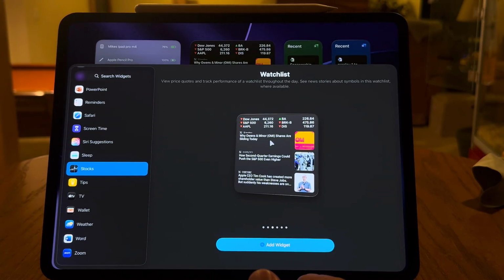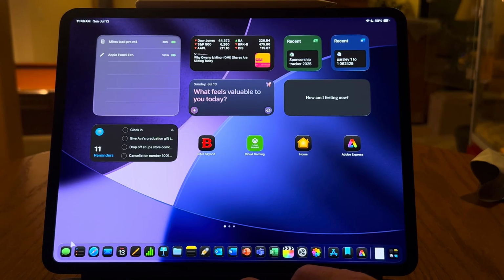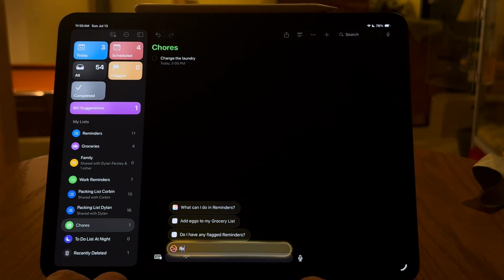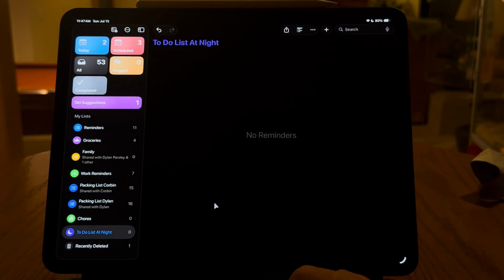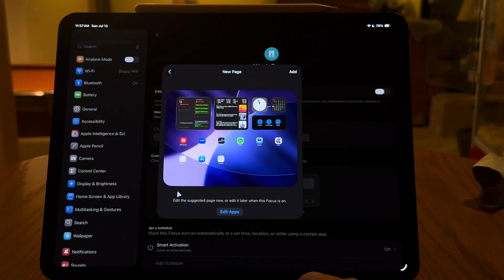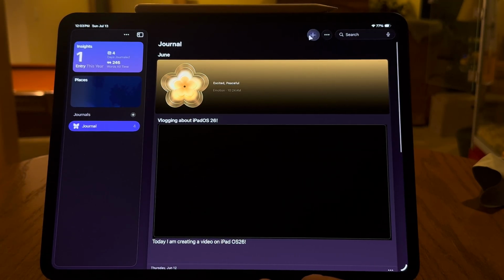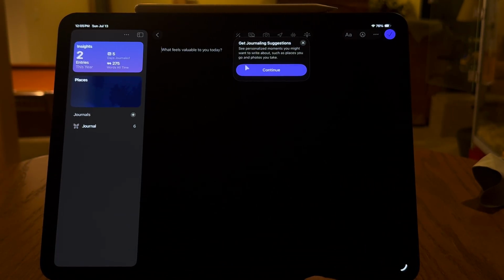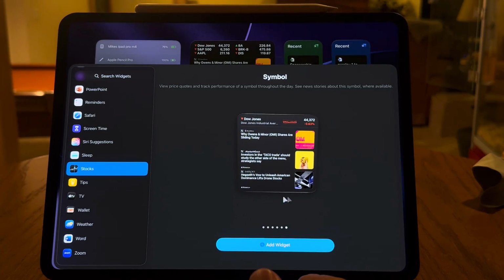How to use iPad to organize work, school, chores, and…life.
In this video, I’ll break down my favorite ways to use the m4 iPad Pro and  the 2025 A16 iPad to organize my life! I’ll list my favorite apps, settings, and home screen features that help me stay on top of things. Enjoy!